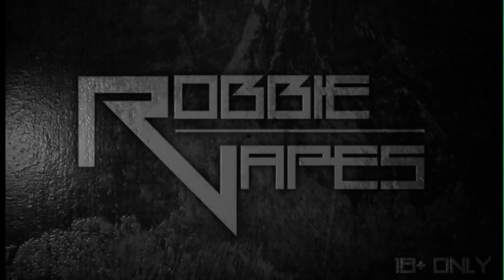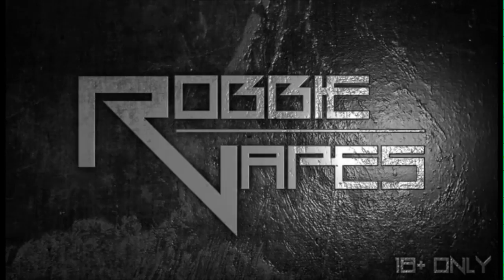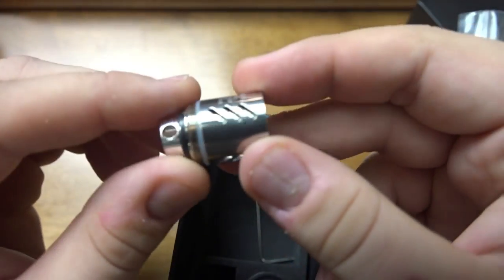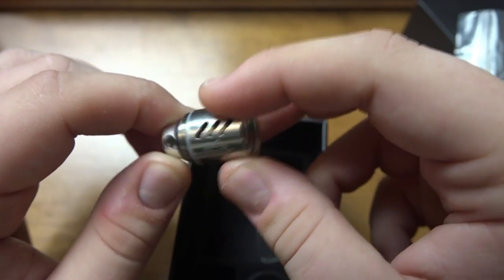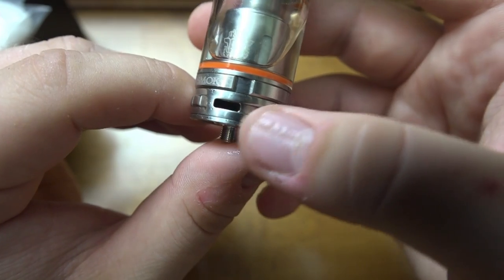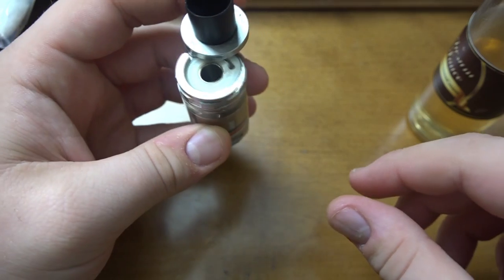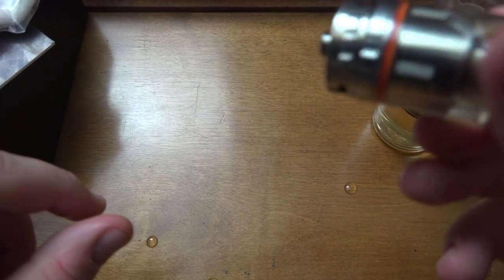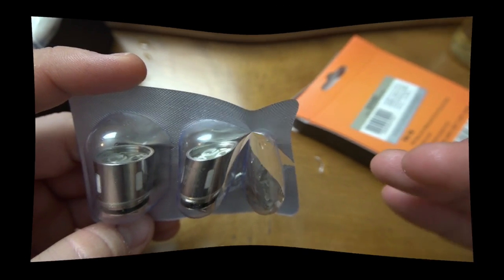Smok TFV8 Review and Unboxing